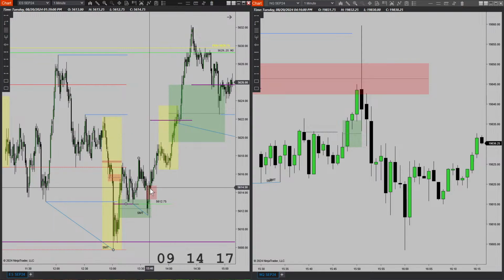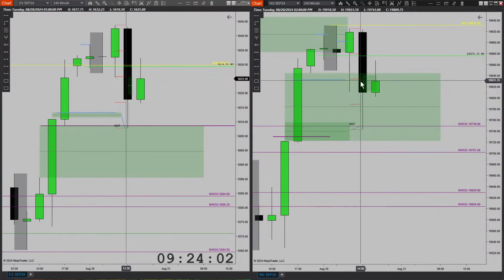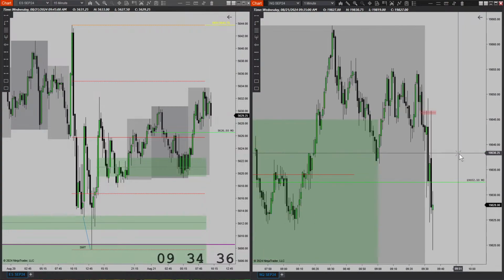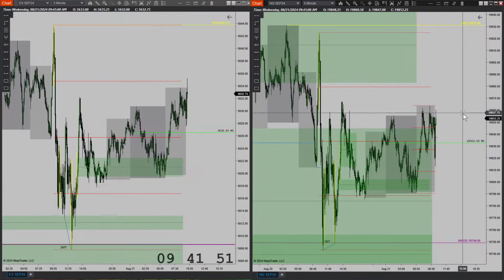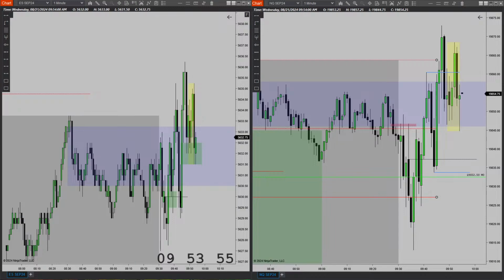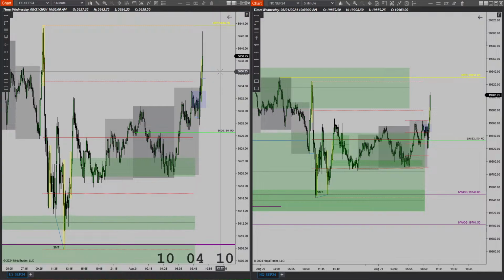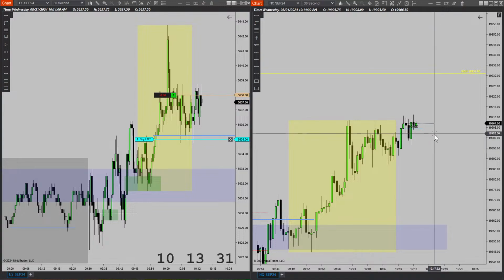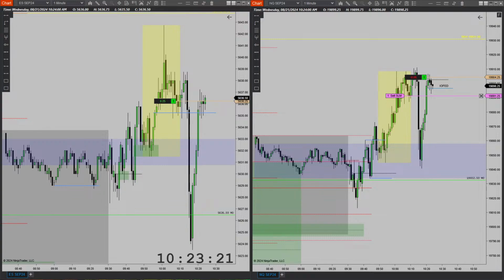ICT Trading Futures 8/21/24